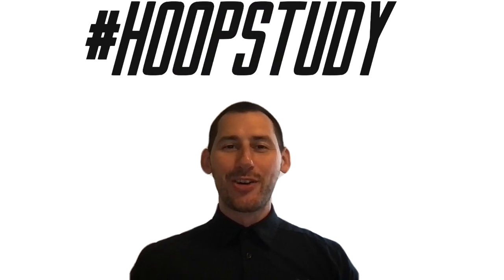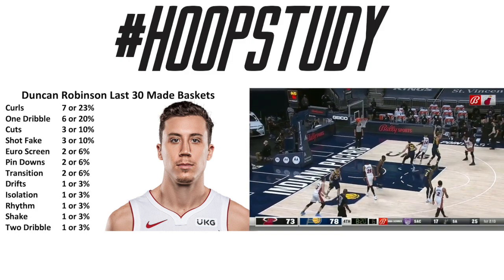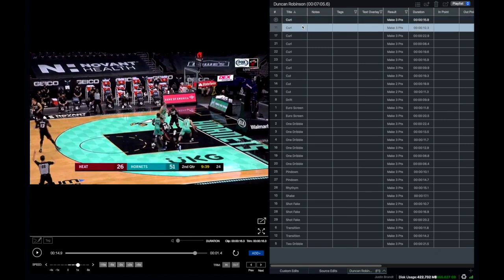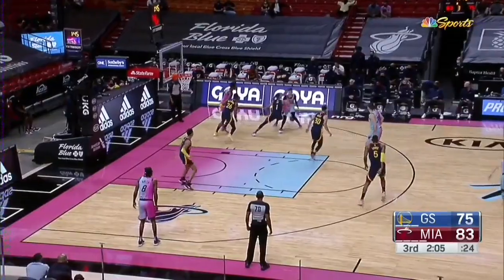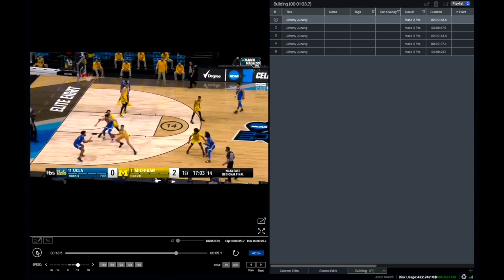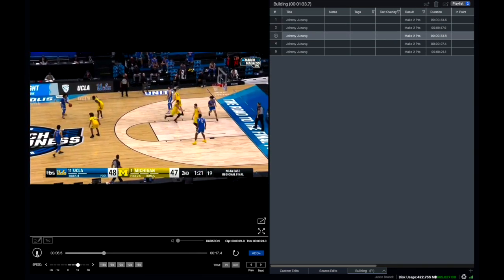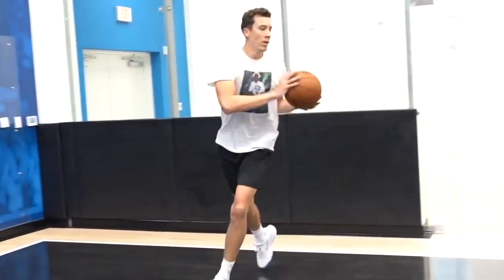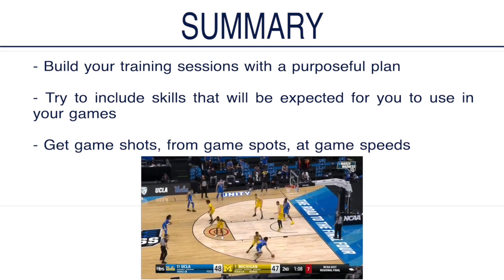Building A Workout | HoopStudy Basketball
Detailed breakdown of Coach JB explaining how to build workouts for specific types of players.